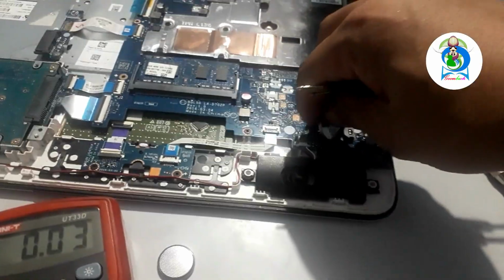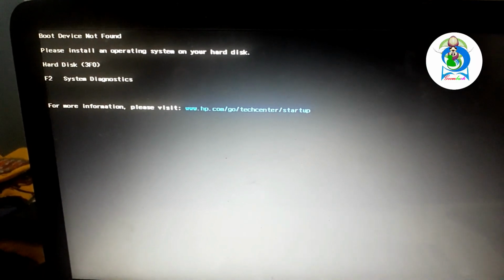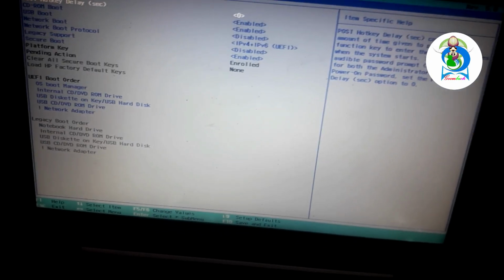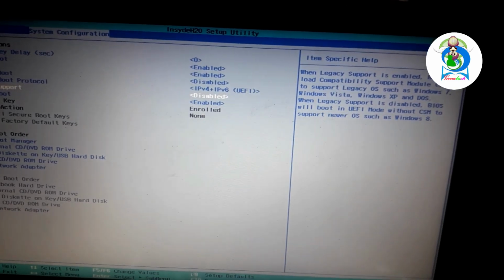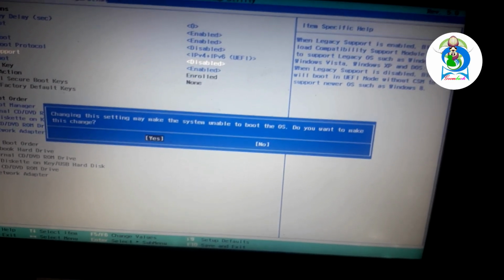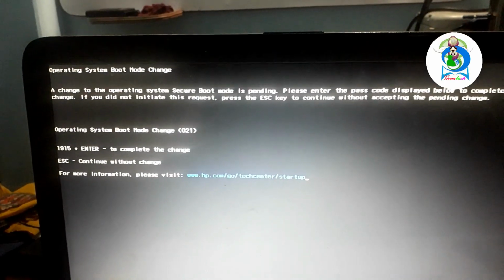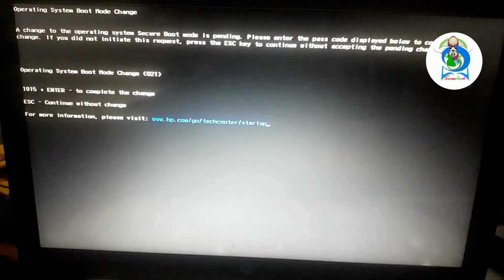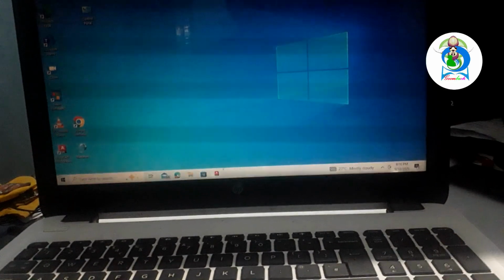HP Laptop Boot Device Not Found Error Fixed ✅ (100% Working) | Goombach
Having trouble with your HP Laptop showing "Boot Device Not Found" error? Don’t worry! In this video, I’ll show you the step-by-step solution to fix this startup issue quickly and easily. 💻⚡
✅ Works for most HP Laptop models
✅ Simple and effective fix
If your laptop won’t boot and keeps showing this error, just follow the instructions in this video to get it working again.